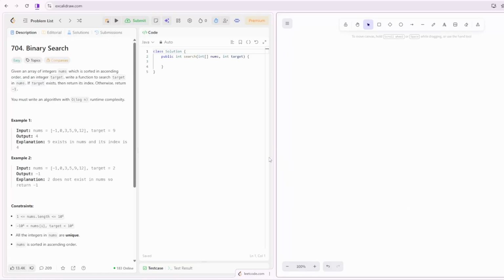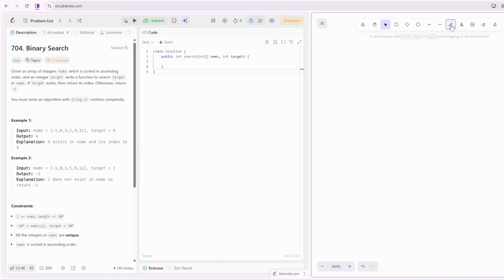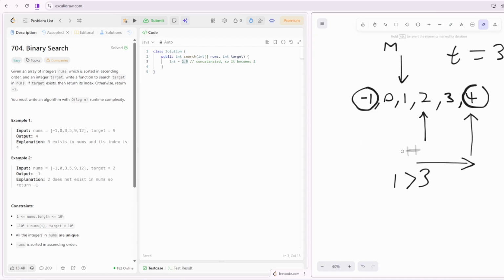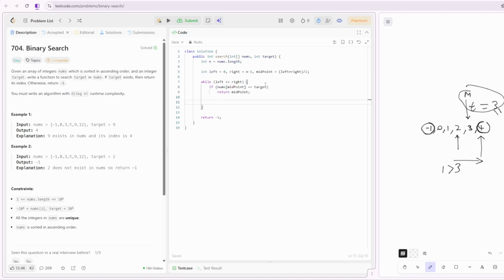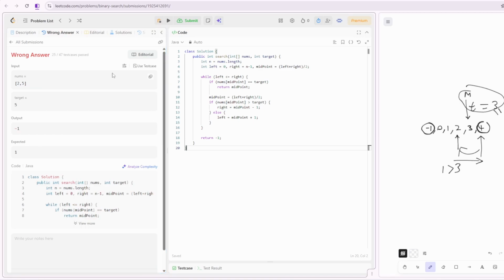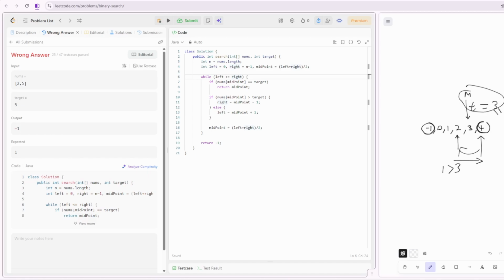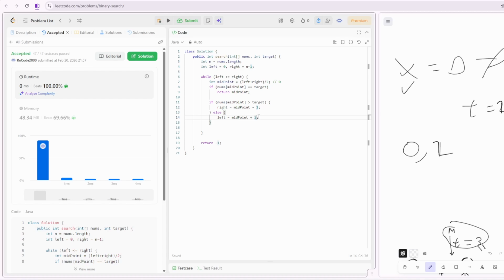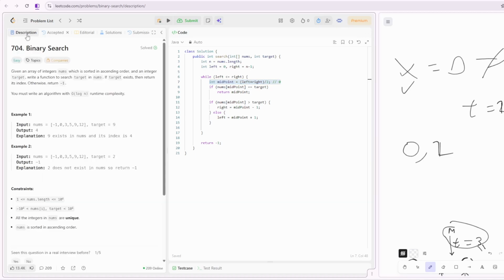LeetCode Practice - 704 Binary Search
First time attempting Binary Search.